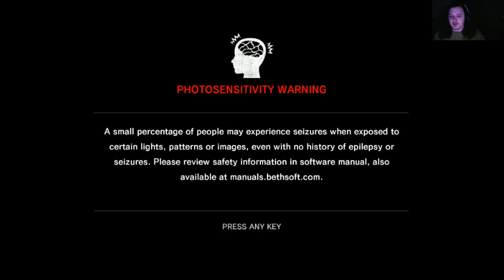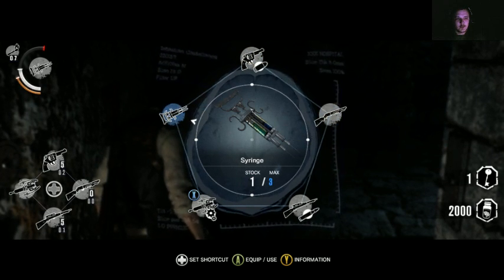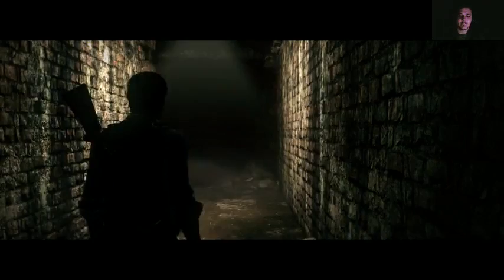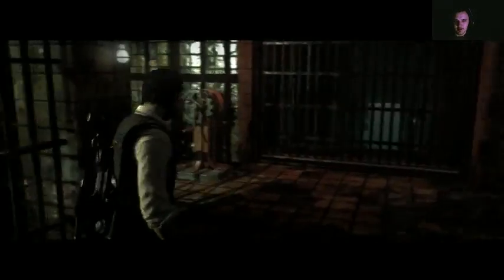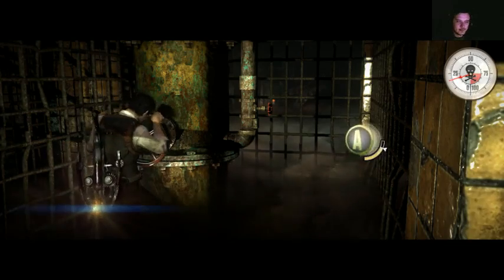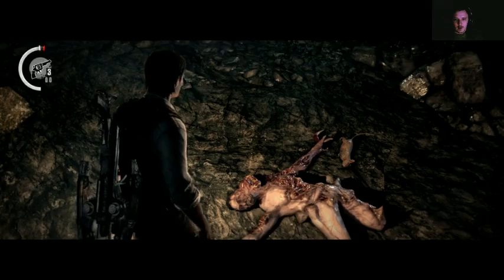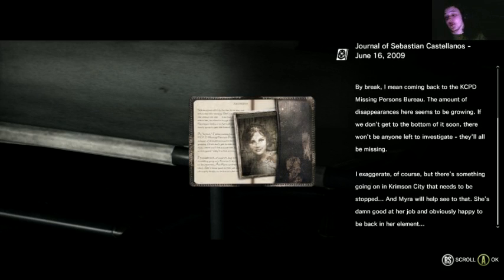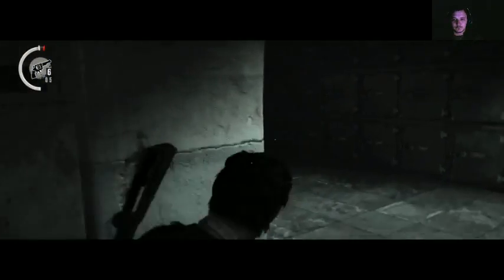FULL STREAM 4: The Evil Within - 1 / 2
Watch this if you don't want to wait for the individual parts to come out at higher quality and with some editing.